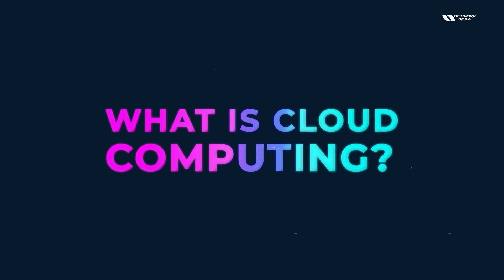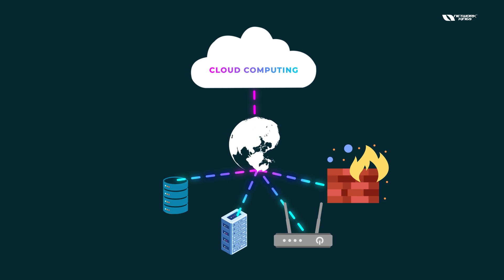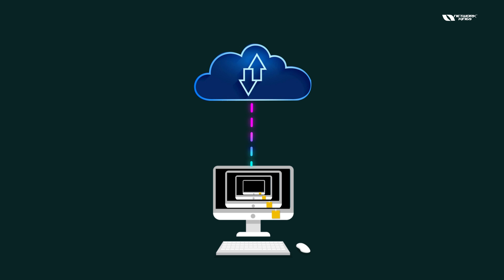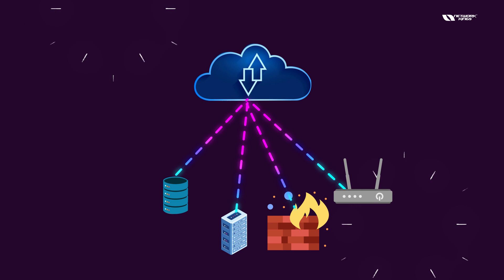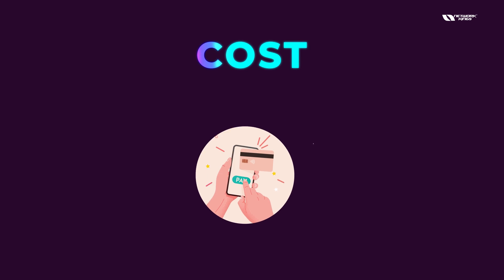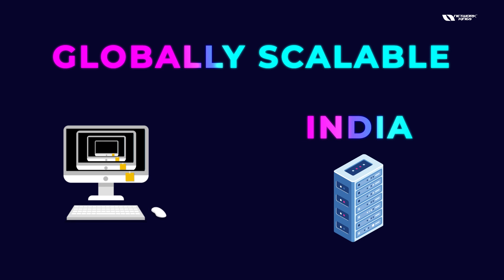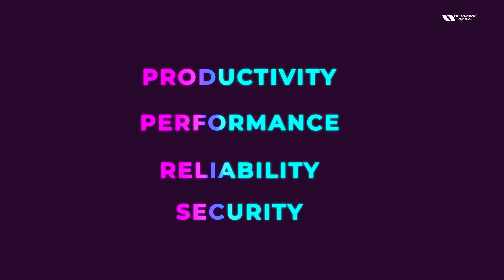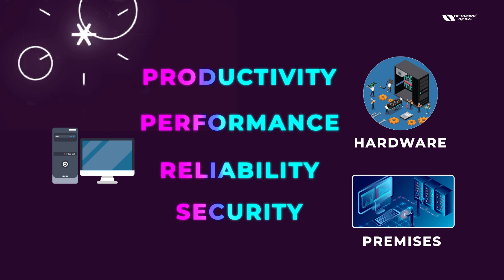What is Cloud Computing? | Animation Video | Network Kings